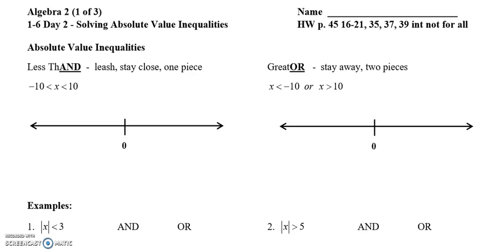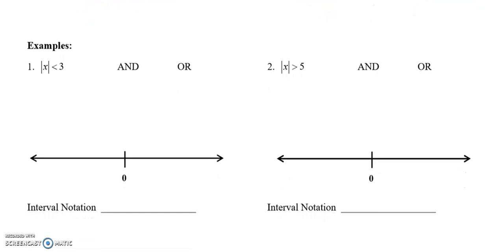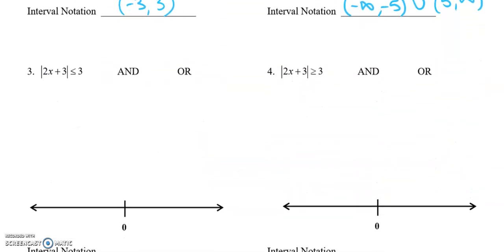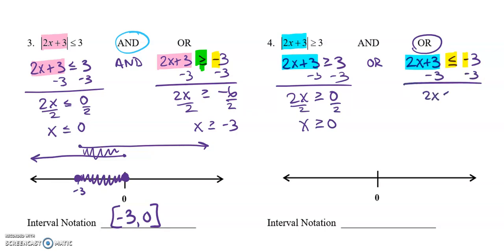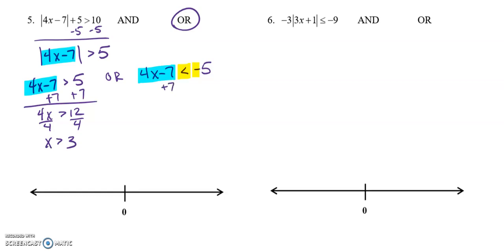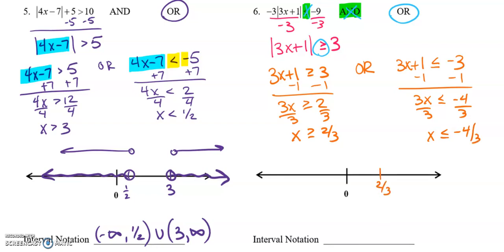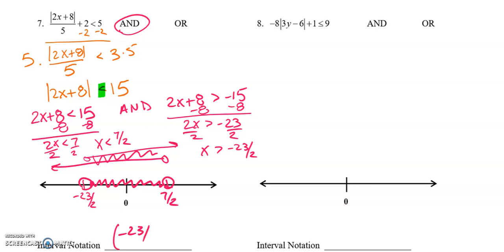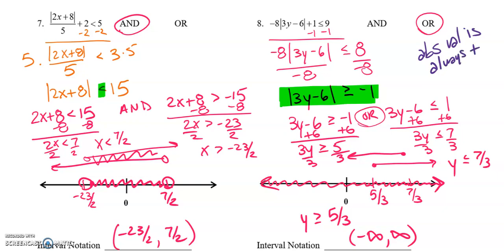1 6 notes day 2